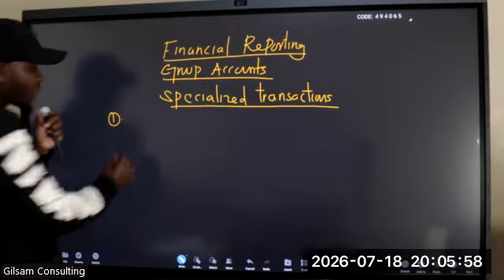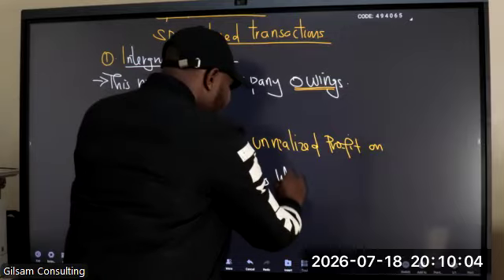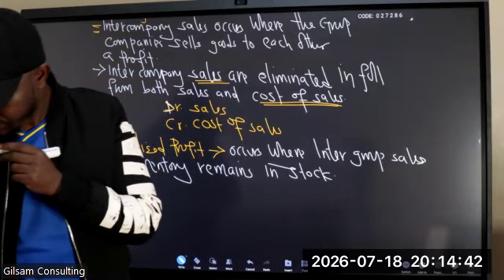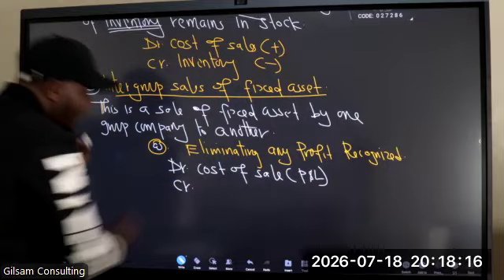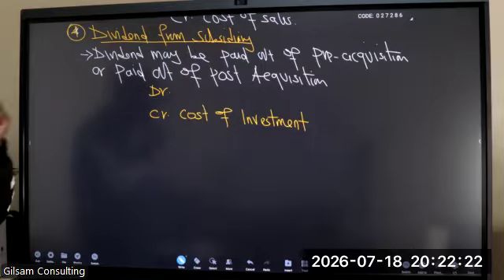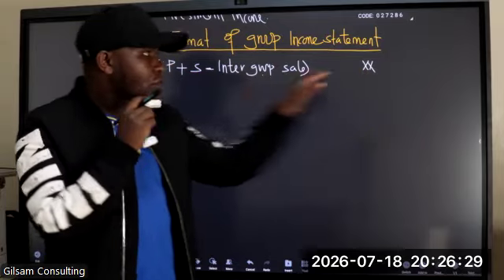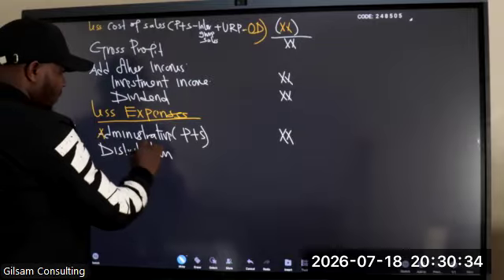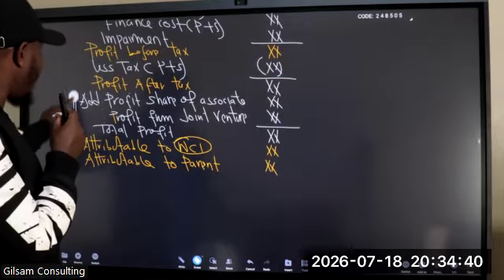📚 PREPARATION OF GROUP ACCOUNTS | CONSOLIDATION ACCOUNTING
Learn Preparation of Group Accounts in a clear, practical, and step-by-step way. This tutorial explains the key principles and procedures involved in preparing consolidated financial statements using practical examples.

Topics covered include consolidation principles, goodwill, non-controlling interest (NCI), intra-group transactions and eliminations, consolidated statement of financial position, consolidated statement of profit or loss and OCI, and cash flow consolidation.

Whether you are a CPA student, accounting student, finance professional, or preparing for professional examinations, this lesson will help you understand Group Accounts and confidently approach consolidation questions.

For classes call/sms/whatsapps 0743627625